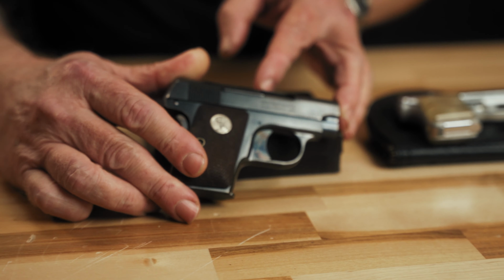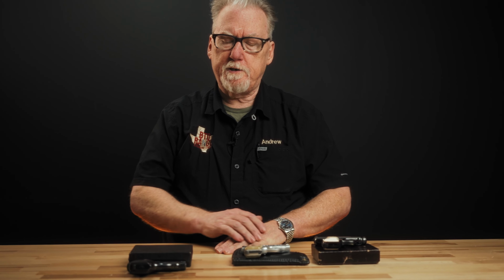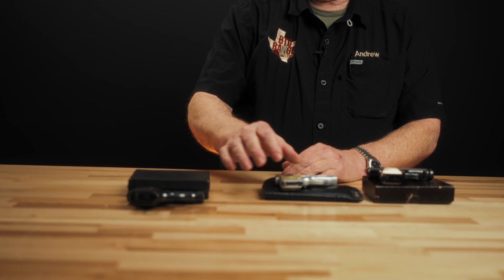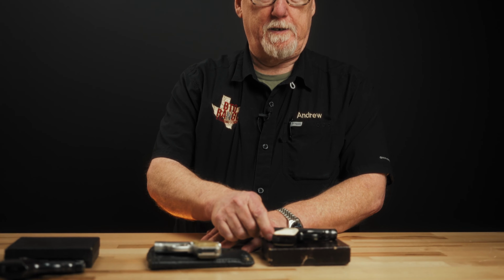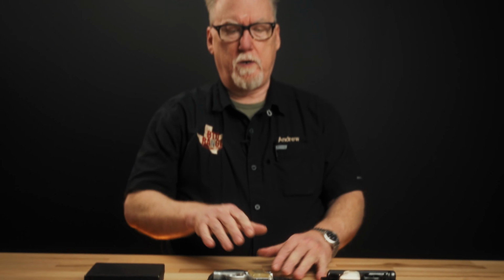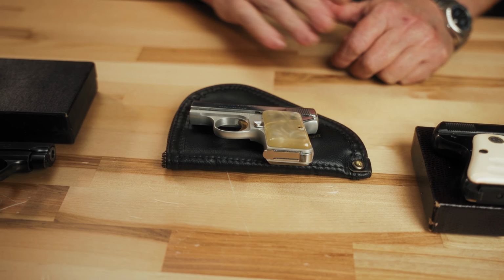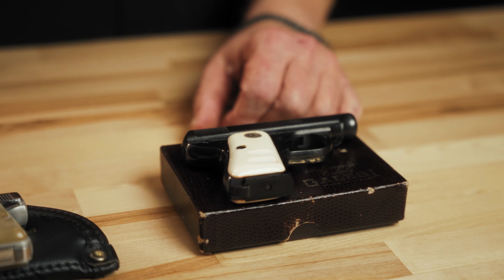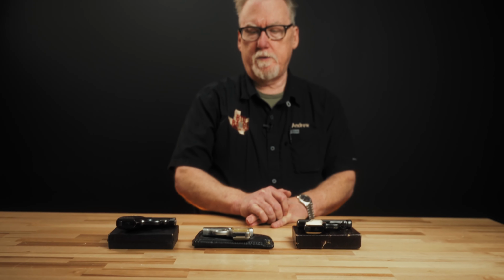The Rise and Fall of the 25 Auto - Remembering the Past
We’re back again with Andrew and another Remembering the Past video. Andrew takes us on a nostalgic tour of how the 25 Auto cartridge revolutionized pocket pistols when introduced in 1905. But how did this iconic "mouse gun" calibre fall out of favor? Andrew explores the 25 Auto's fascinating history, from its origins with John Browning to the classic Colt and FN/Browning models it spawned. See unique examples from our collections, such as a perfect '66 Baby Browning, Galesi .25 auto and a time capsule Colt 1908. Learn how the Gun Control Act of 1968 killed importation of these classic pocket guns, opening the door for domestic knockoffs. With its European flair and art deco pedigree, the 25 Auto was America's mouse gun of choice for decades. Rediscover a lost chapter in firearms history in this viral journey through the 25 Auto's rise and untimely and unfortunate fall.